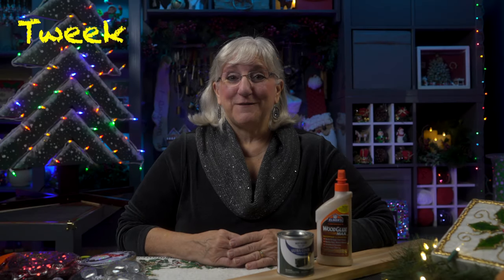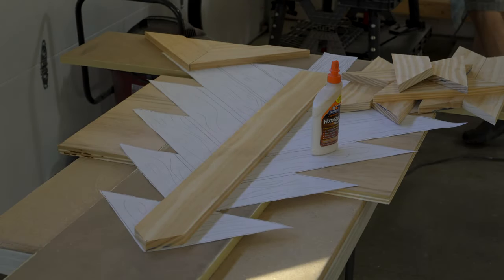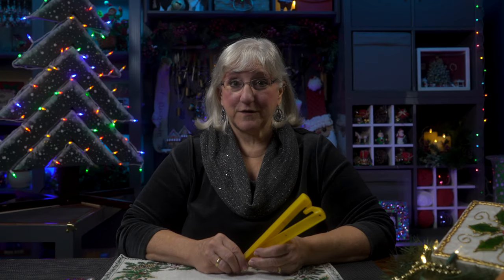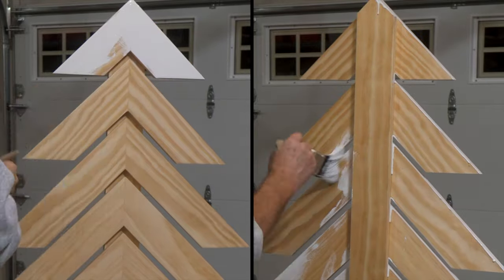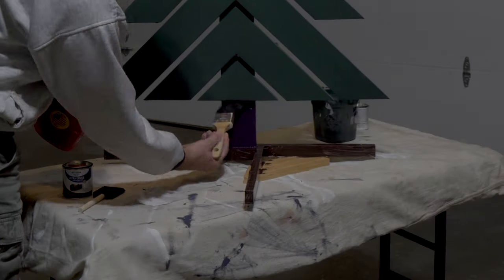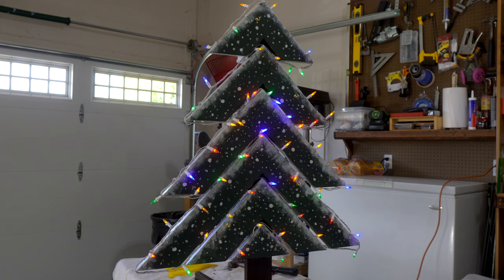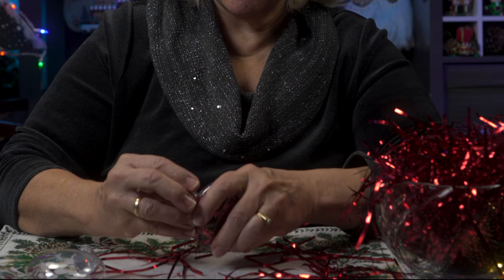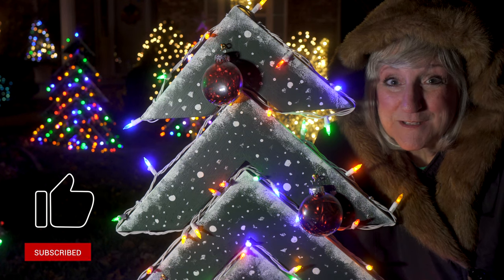Make an Outdoor Christmas Tree, How to, Christmas Decor, Woodworking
Make an Outdoor Christmas Tree, Tutorial, How to, Holiday, Woodworking

Outdoor Christmas Tree - Ep50

In this episode of ‘Tweaks With Tweek’ Mr. Tweek gets in on the fun by using his talent with woodworking to bring a Wooden Outdoor Tree to life!  Join Tweek as she the narrates the story, step-by-step. Then get inspired to make your own tree to add festive colors and flair to your own home!

Hikemax - 30 Pack Plastic Tent Stakes - 9 Inch

Watch my video and make one that suits YOU!

Christmas Tree Chapters

0:00 - Intro
0:27  - Project Description
0:45 - Project Supplies
1:05 - The Tree Pattern
1:20 - Cutting the Wood
2:11 - Attaching the Branches
2:58 - Wood Putty in the Nail Holes
3:10 - Cut Wood for the Base
3:40 - Drill holes for Tent Stakes
3:55 - Time for Some Sanding
4:15 - Attach the Base
4:30 - Paint the Tree with White Primer
5:15 - Paint the Branches Green
5:50 - Paint the Base Brown
6:05 - Adding a Snow Effect
6:20 - Add Some Lights
6:50 - Make the Ornaments
8:50 - Finishing touches
9:40 - Outro

By: Flickering

By: The Evergreen Trio

By: Kim Aspen

By: Home for the Holidays

By: Ciaran Delany